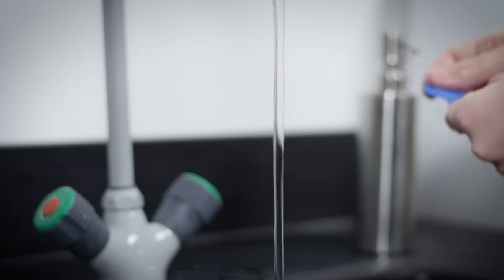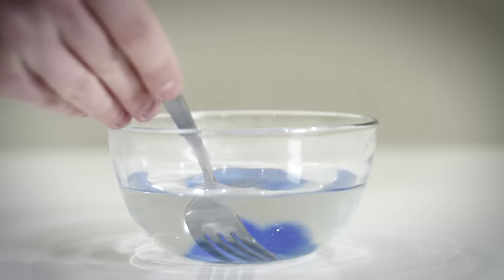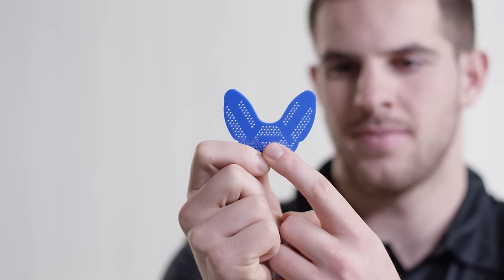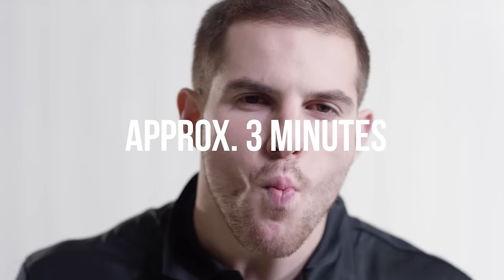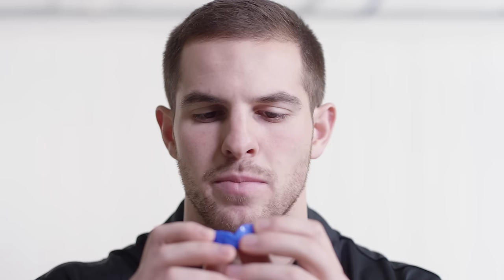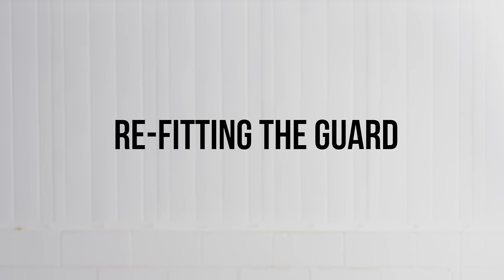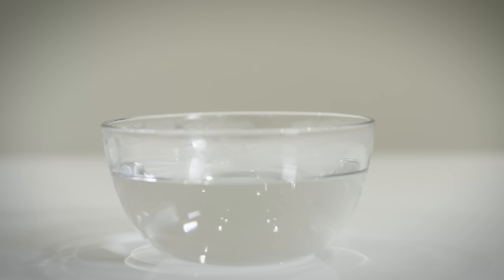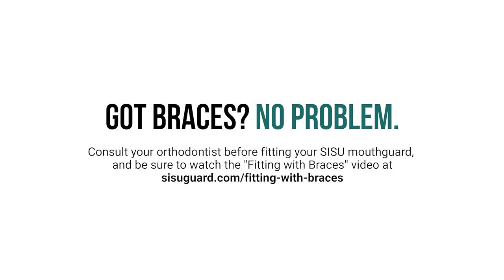SISU Mouthguard | Fitting Guide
**Update: water temp should be 160°F

Watch how to fit the SISU Mouthguard. SISU Mouthguards are perfect for all sports and come in youth sizes.